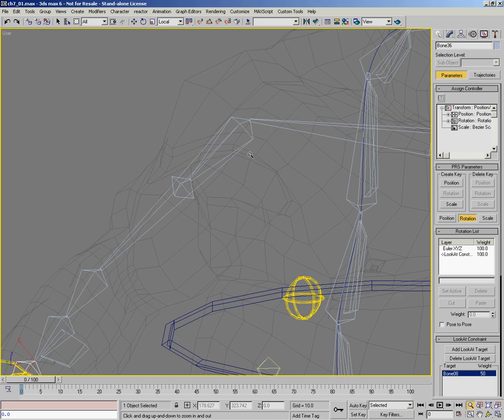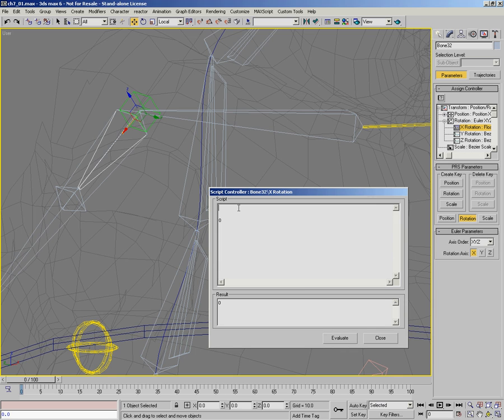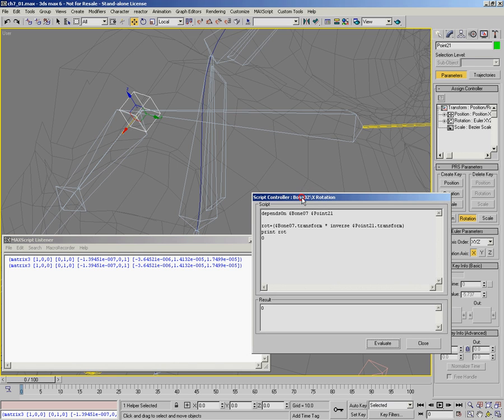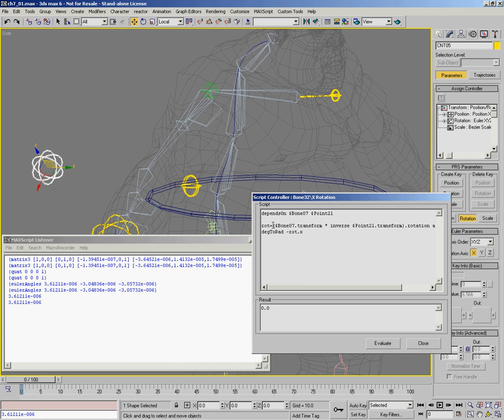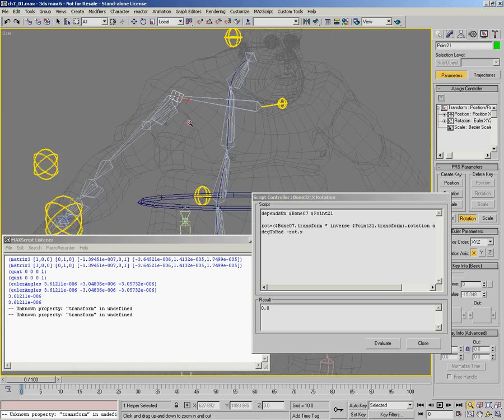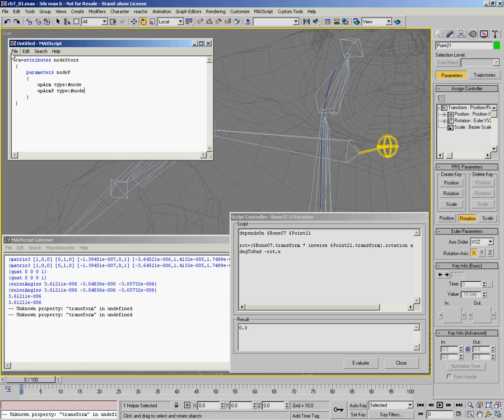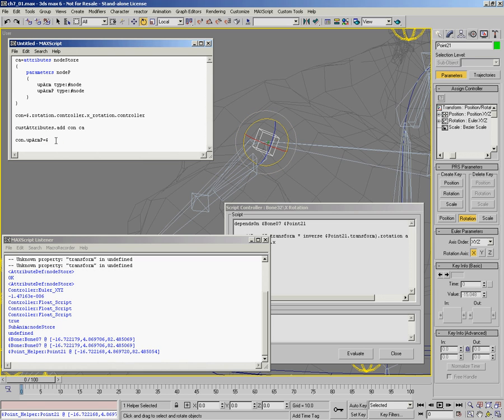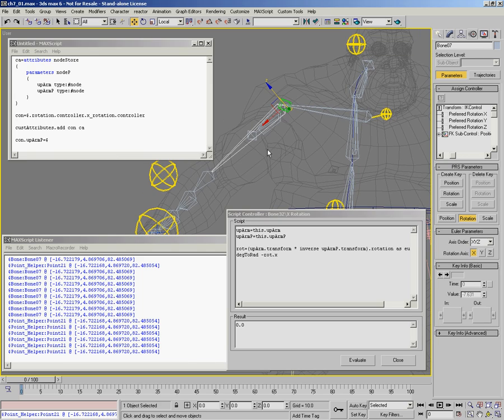Intermediate Rigging Part2_07_Extracting_Rotations.avi